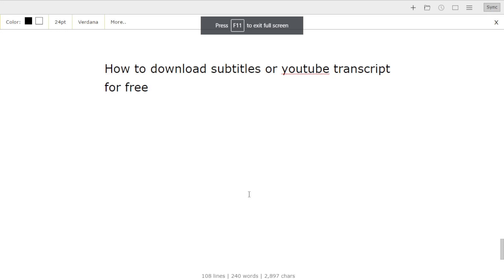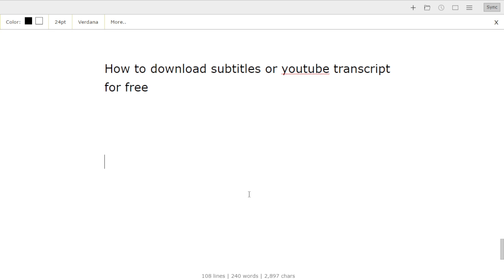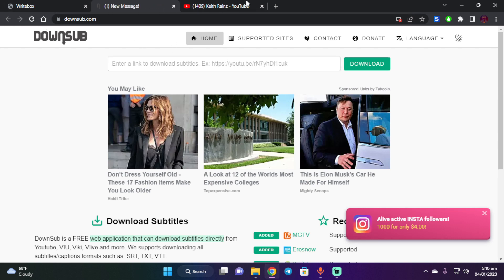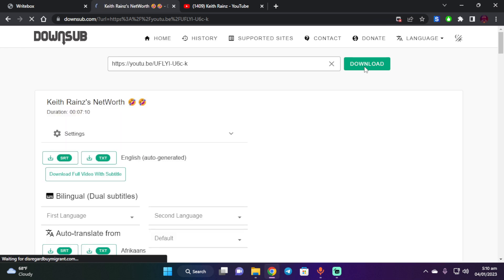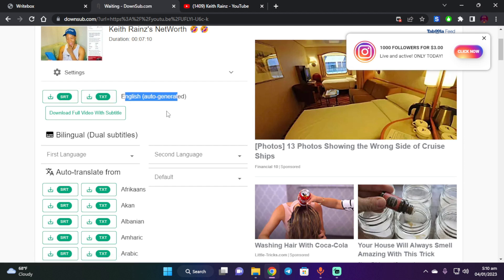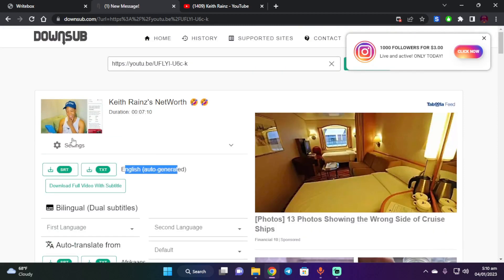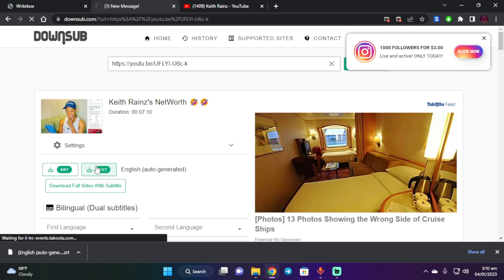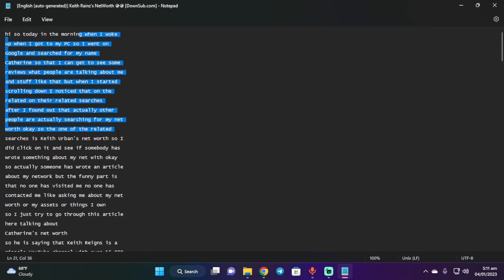How to download YouTube subtitles or YouTube transcripts for free in 2023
The forex broker I have been using since 6years ago Learn How to download YouTube subtitles or YouTube transcripts for free in 2023. Tool